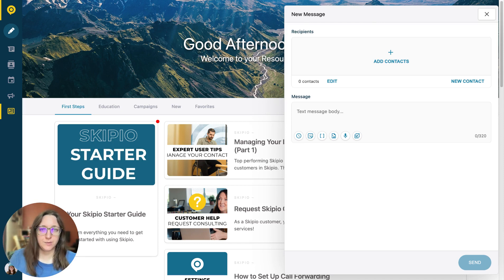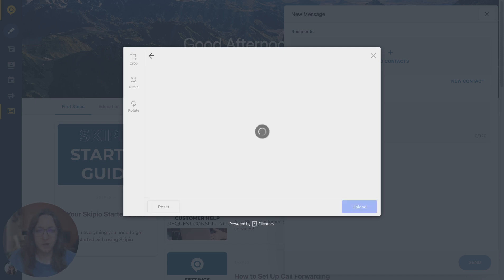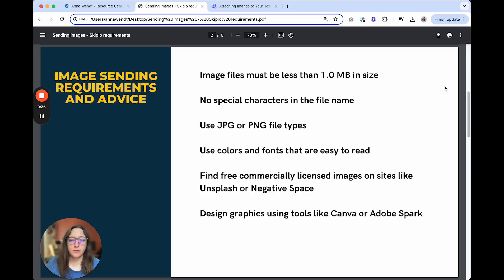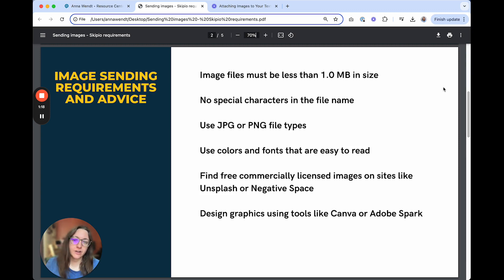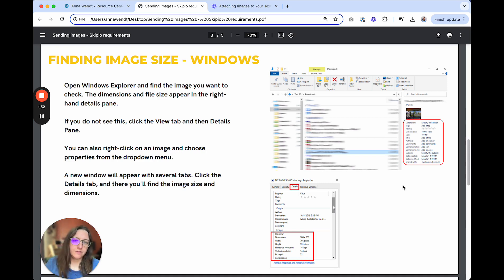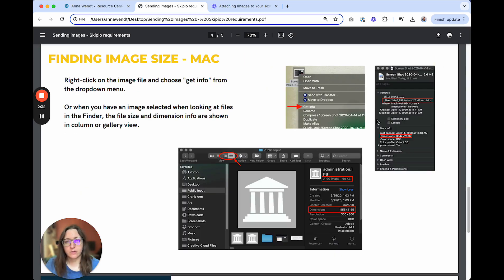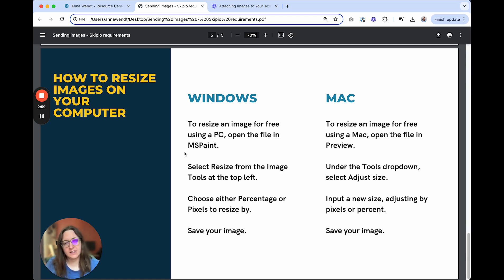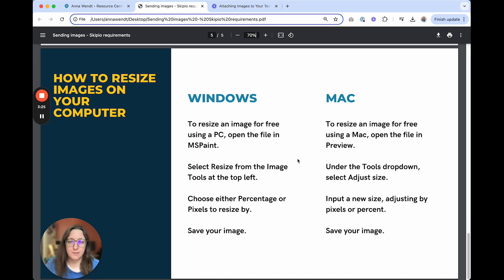Requirements for Sending Images in Skipio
Learn how to successfully send images in text messages to leads customers that won't get blocked by mobile carriers.

With Skipio, you engage leads faster and keep customers longer — all thanks to automated, two-way texting. Easy-to-use messaging automations mean you talk with leads sooner, send reminders or reschedule with ease, and increase revenue and retention.